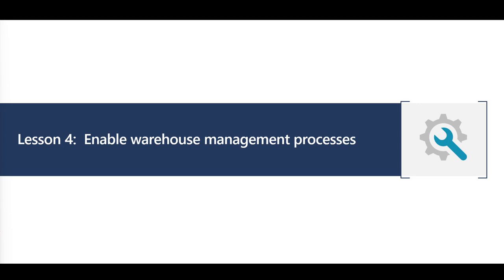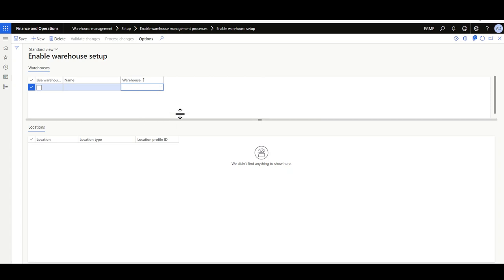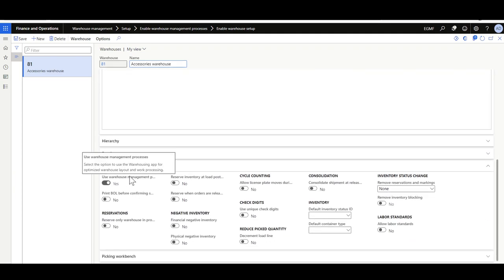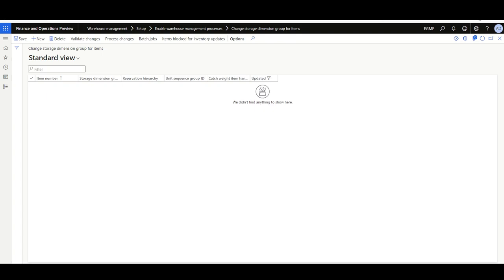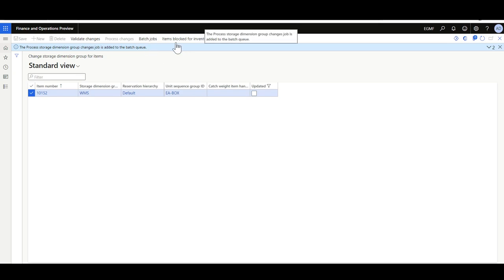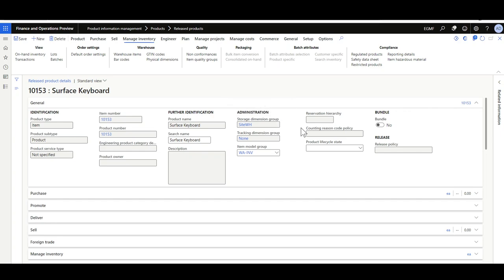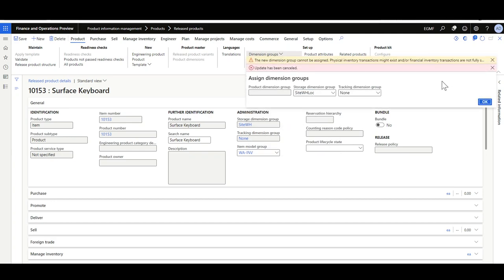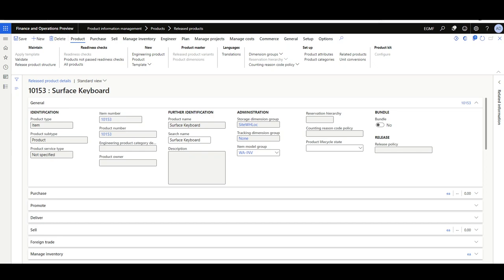Lesson 4: Enable warehouse management processes| D365 WMS module configuration course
This is a session about Enable warehouse management processes as part of the warehouse management configuration course WMS in D365 supply chain management D365 SCM.

This session covers the following topics:

00:00 Introduction
01:20 Enable warehouse setup
04:25 Change storage dimension group for items
09:19 Change storage / Tracking dimension group (Manual)
17:41 Recap